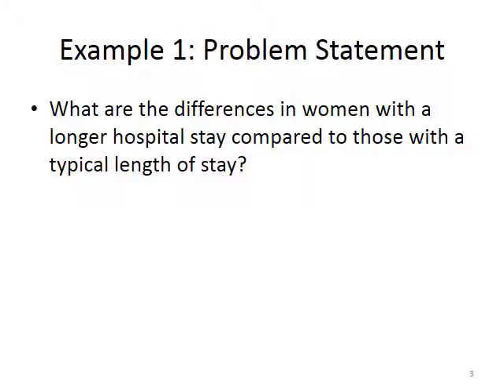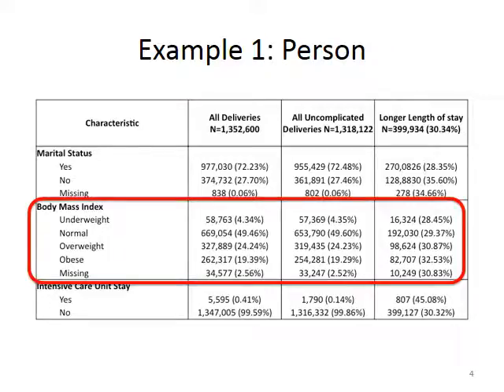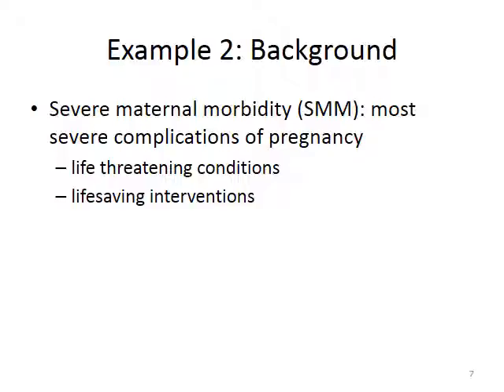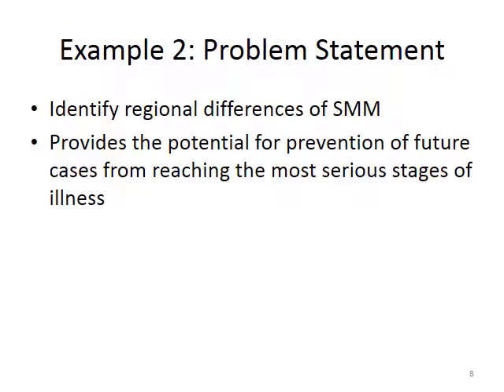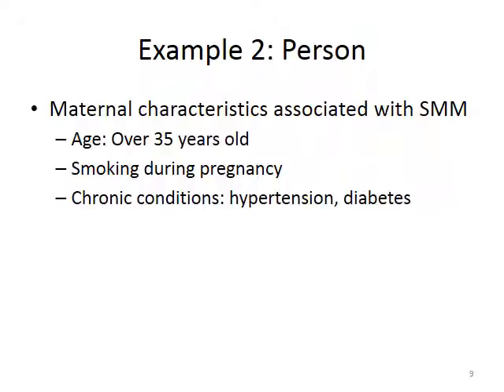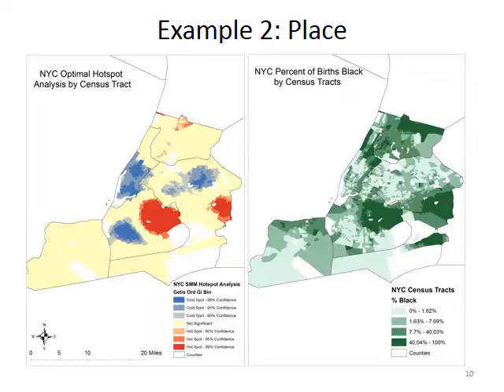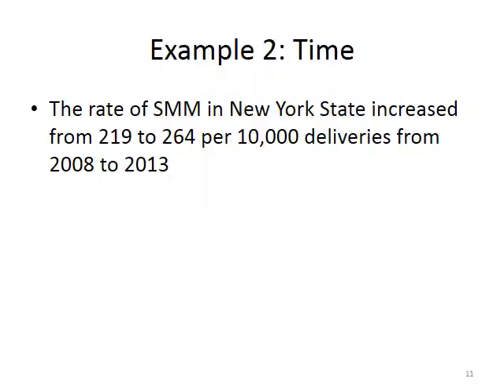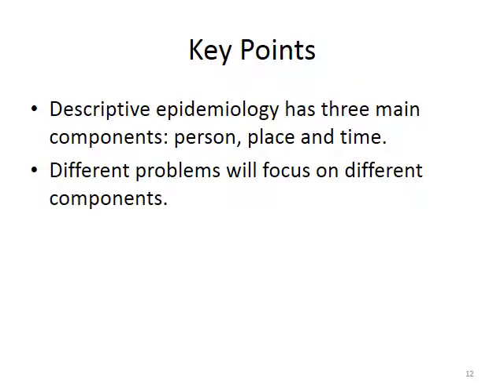HC680 Mod 1 Descriptive Epi Video